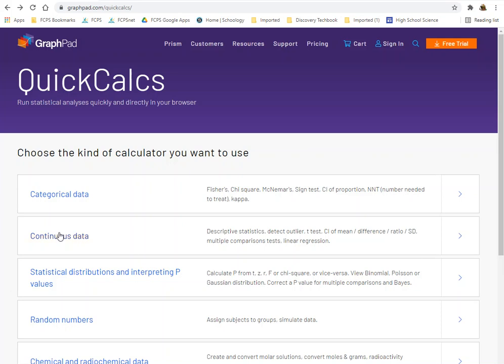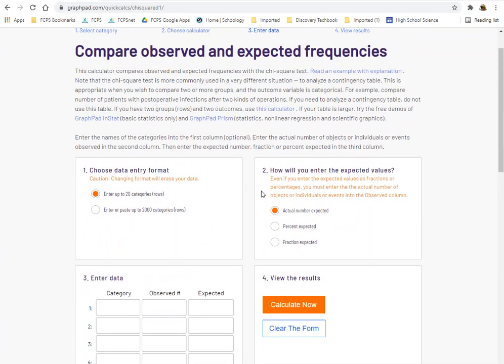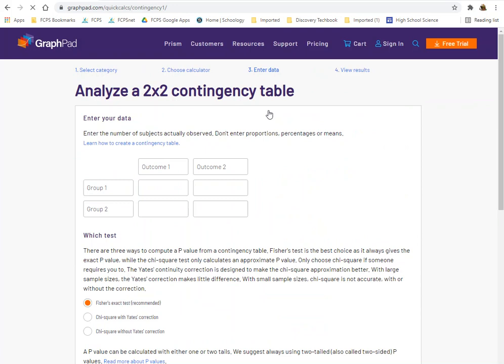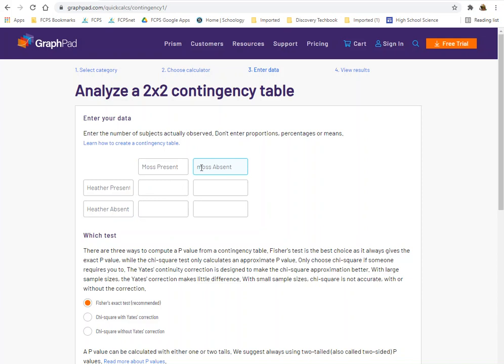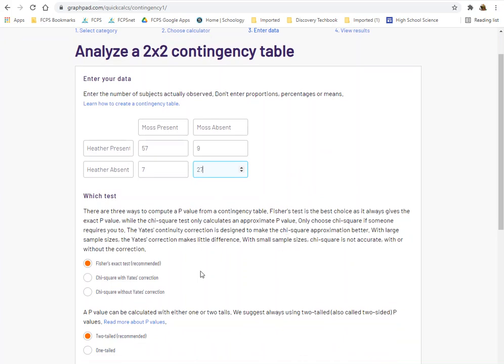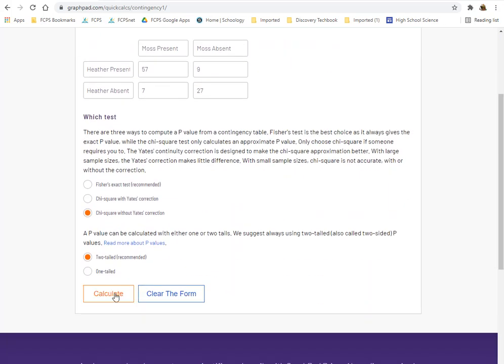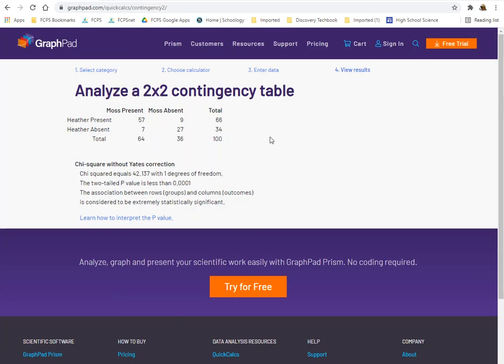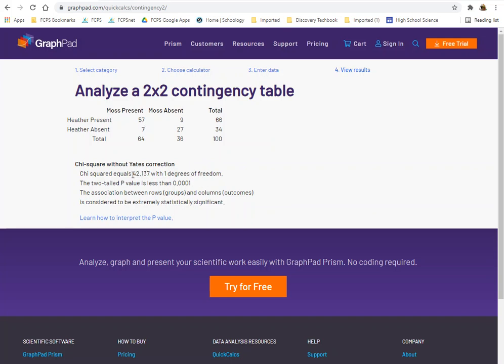DBQ 209 on Graphpad